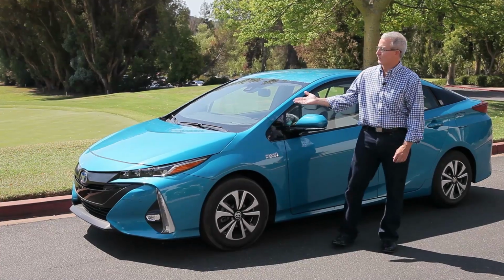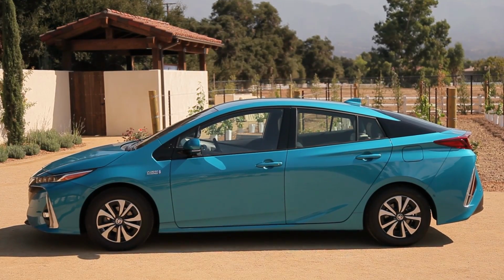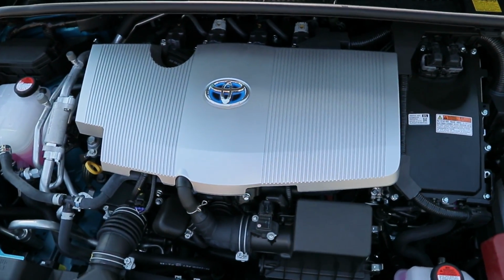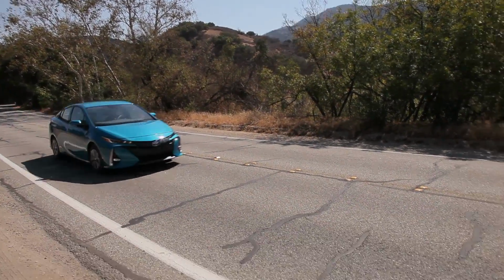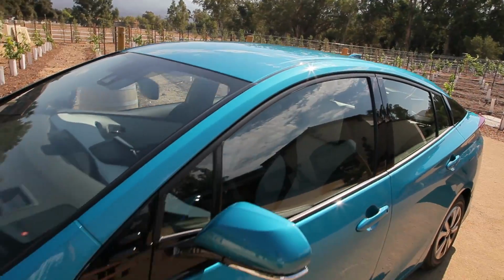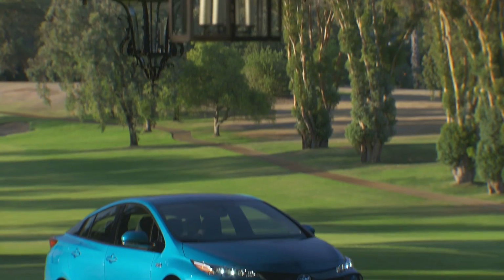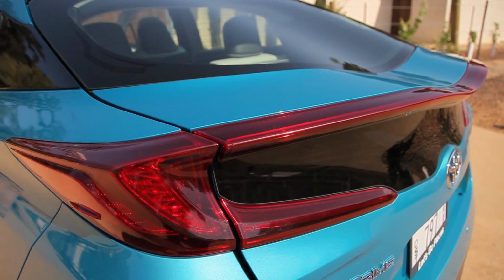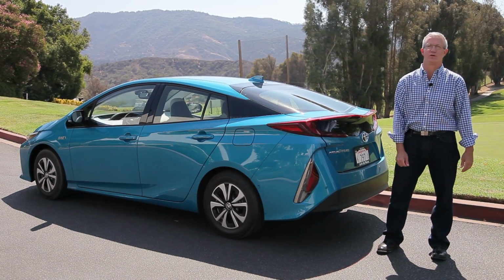2017 Toyota Prius Prime review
The 2017 Toyota Prius Prime is a new plug-in version of the fourth-generation Prius hybrid launched last year.

It succeeds the previous Prius Plug-In Hybrid, but it's a much better—and considerably more electric—vehicle than that discontinued model.

We've driven the new Prius Prime in southern California, but is it the right car for you?